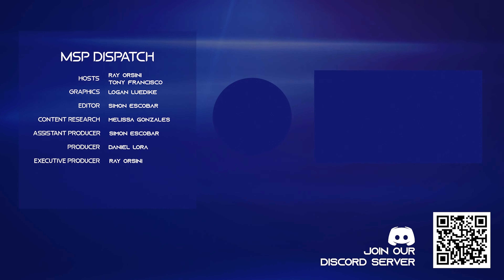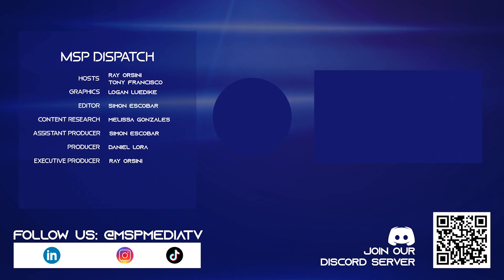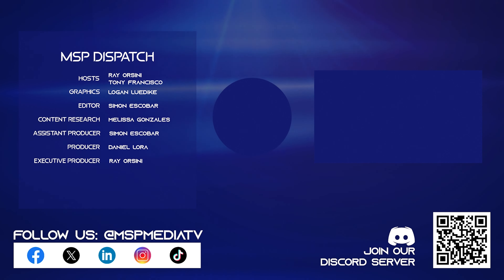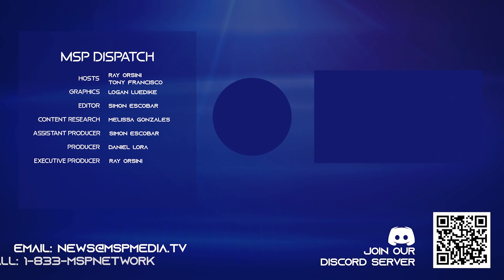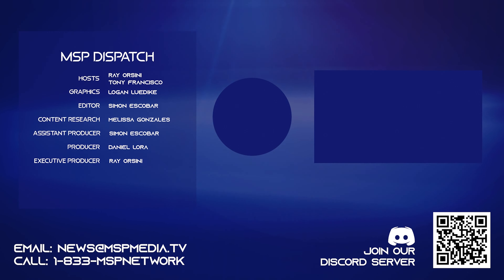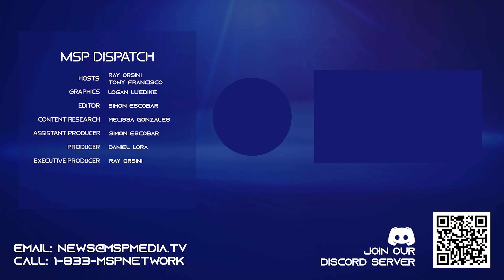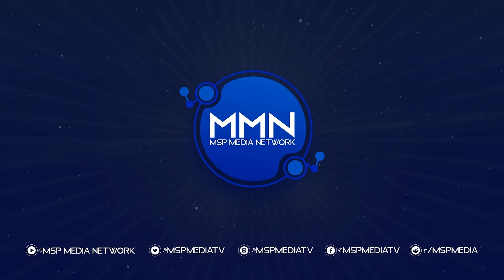AI in Cybersecurity: A Discussion with ConnectWise's CISO Patrick Beggs at IT Nation Secure 2024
Join Ray Orsini as he interviews Patrick Beggs, CISO of ConnectWise. They explore the concept of a single pane of glass at ConnectWise, the role of AI in security, the future of AI in the field, and what's next in the MSP space.

Time Codes:
0:00 Intro
1:00 Single Pane of Glass at ConnectWise
2:30 AI in Security
6:50 The Future of AI in Security
9:00 What’s Next in the MSP Space
10:30 Outro